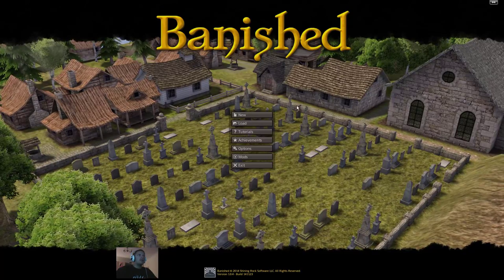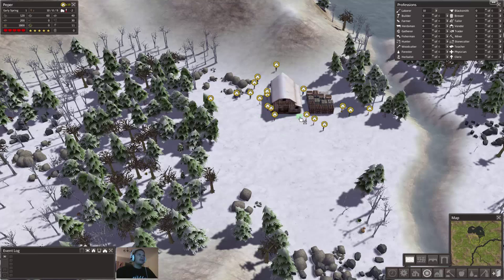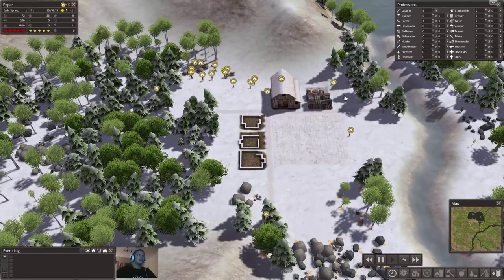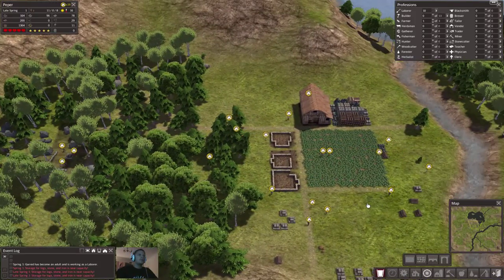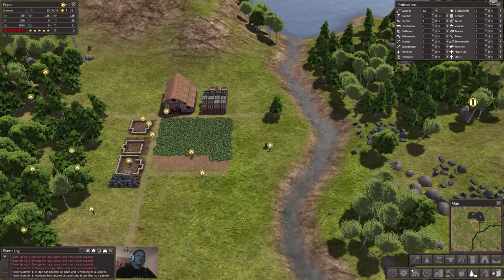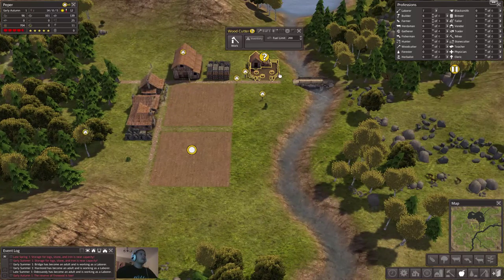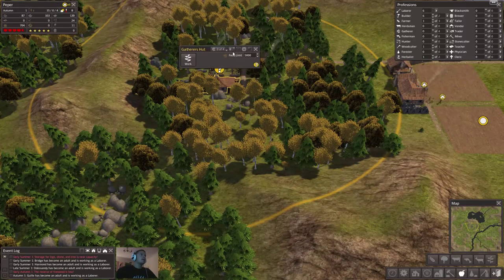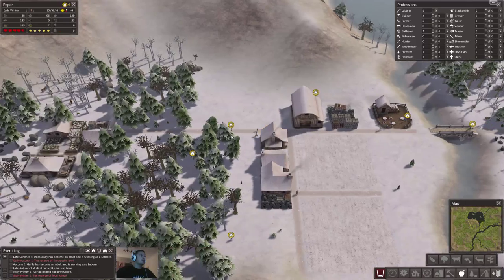Vegan Gaming: Let's Play Banished Ep1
Watch as we play the Town building Real Time Strategy game Banished, Vegan style.

You can find Banished at the author's or on Steam